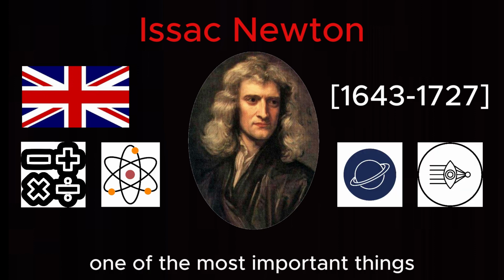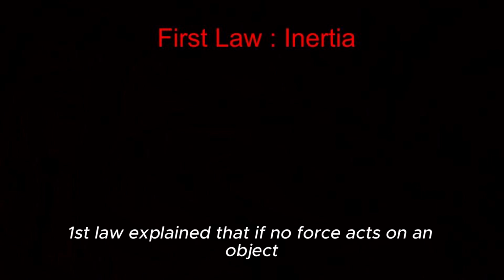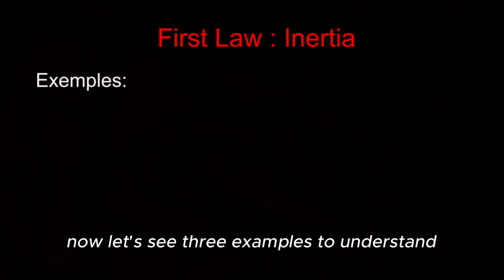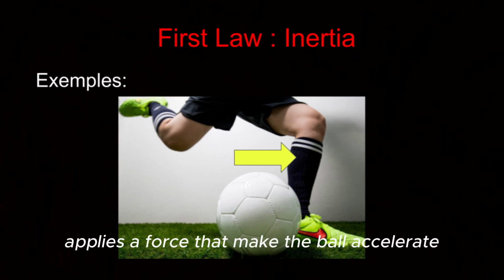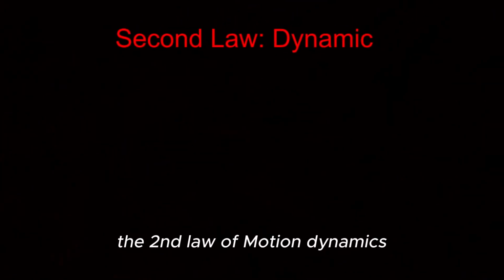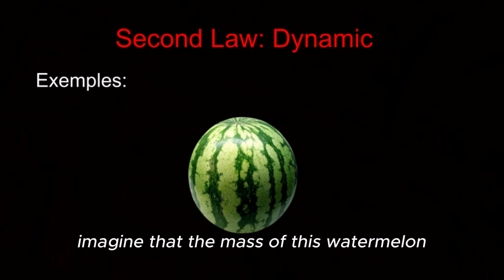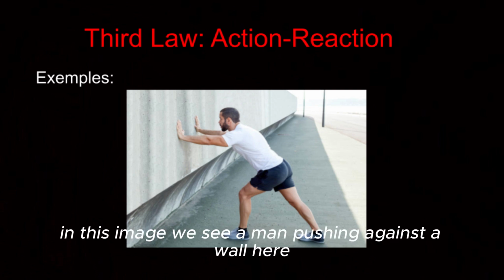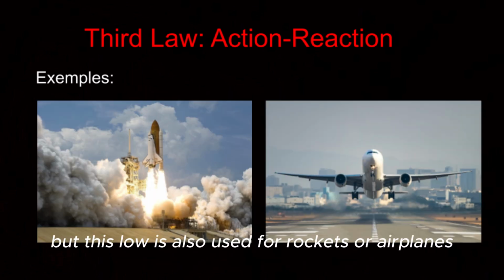Simple explanation of the Newton laws